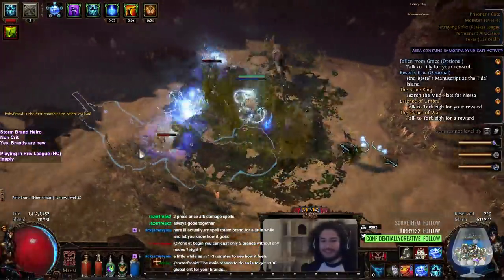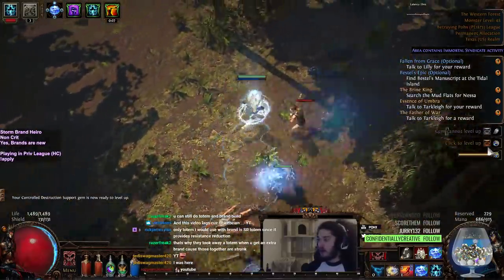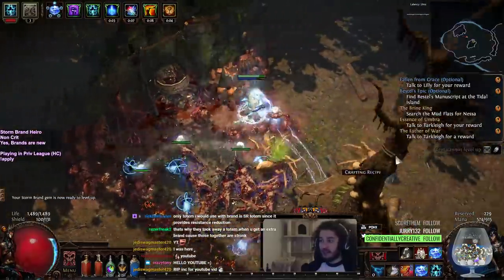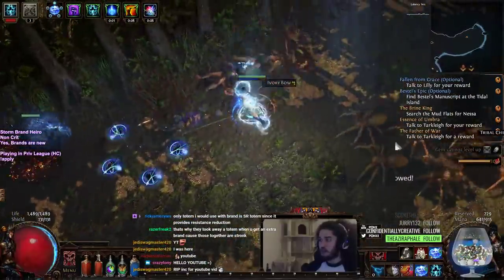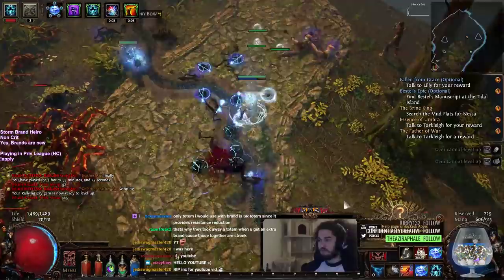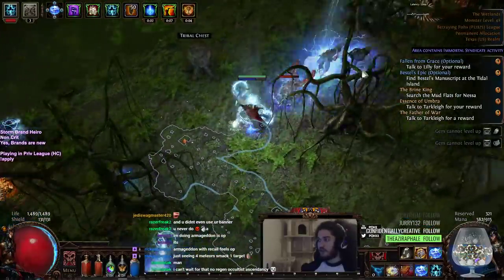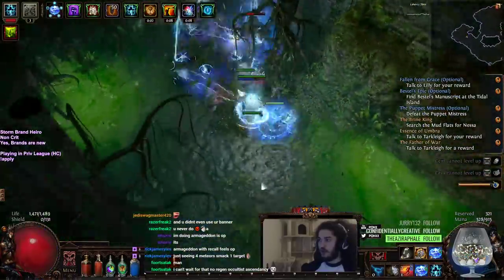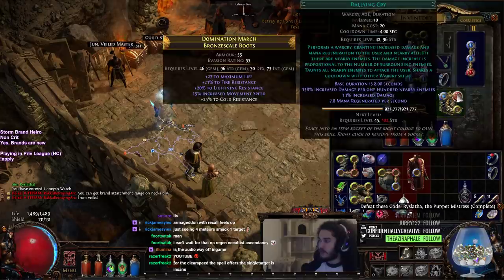Path of Exile HC | Storm Brand Leveling Feels Great!